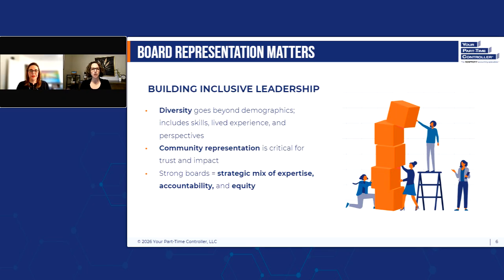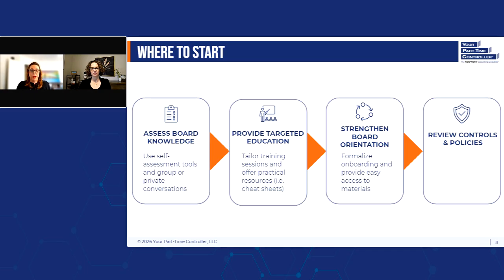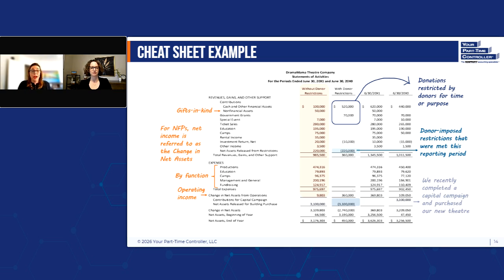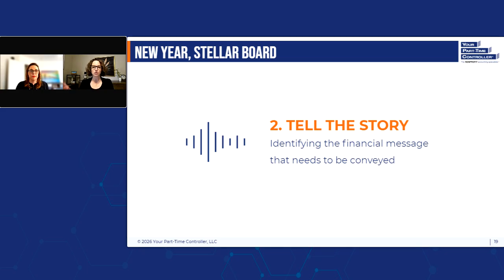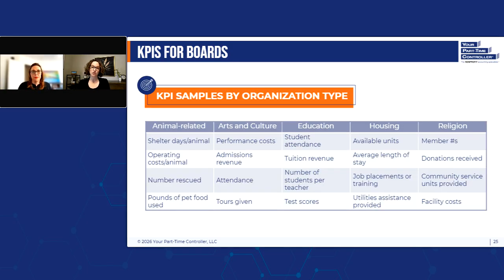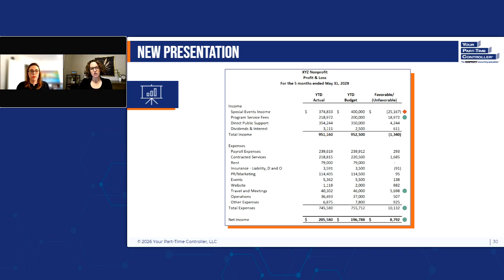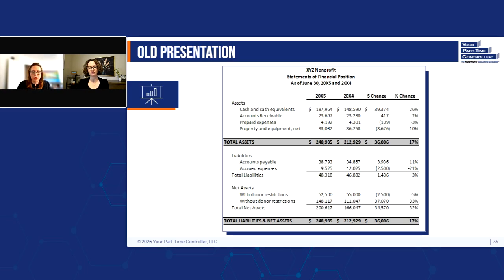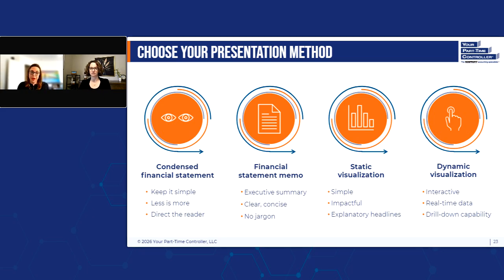New Year, Stellar Board: Key Financial Information for Nonprofit Boards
On Demand Webinar from January 2026

Ready to set your nonprofit board up for a great year? Join us to learn how to support the onboarding and ongoing engagement of successful board members—even those new to financial statements. In this session, we will examine best practices for board education and onboarding, clarify financial reporting, and empower your board to make informed decisions. Through real-world case studies, we’ll also illustrate ways to effectively convey a financial message to engage your board.